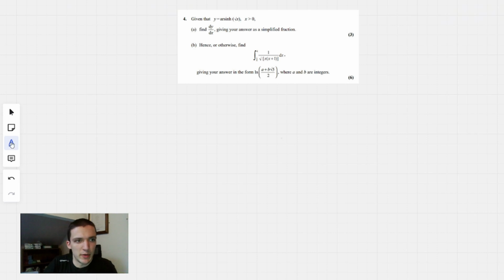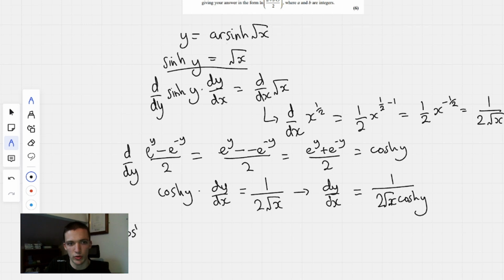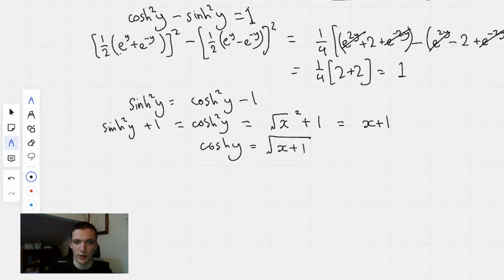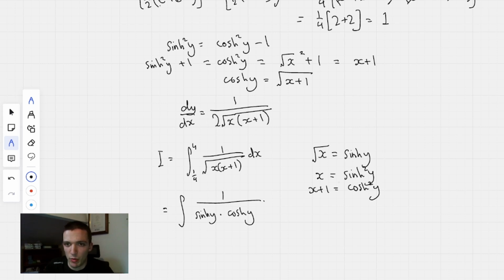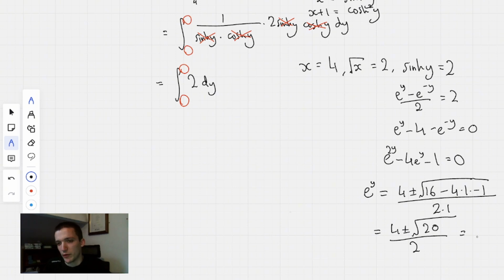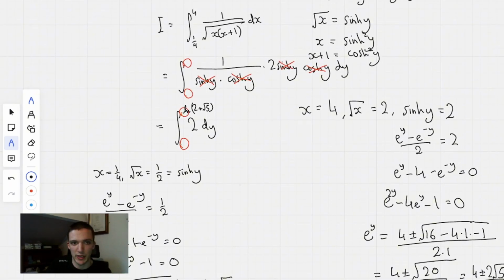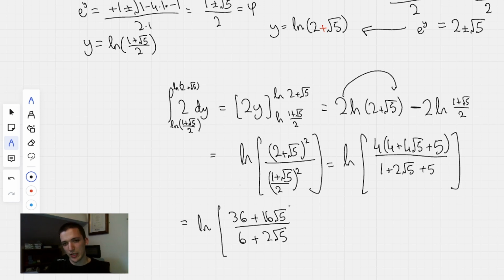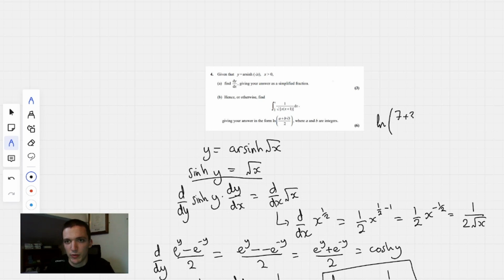Integral of 1/sqrt(X(X+1)) | Harder Further Maths Integrals Pt. 1 | FUN Further Maths!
For A-level Further Maths students, would you know how to do THIS integral?

Integral of 1/sqrt(X(X+1)) evaluated between 1/4 and 4

If not, check out the video. If yes... let me know if you've got a neater way!